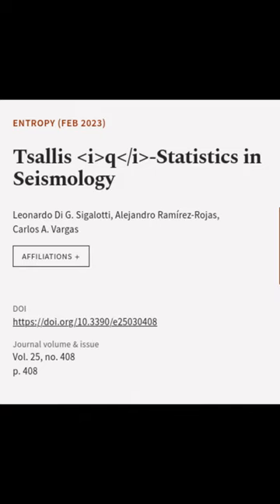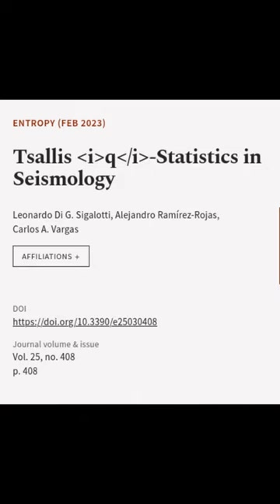Tsallis q-Statistics in Seismology | RTCL.TV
### Keywords ###

### Article Attribution ###
Title: Tsallis q-Statistics in Seismology
Authors: Leonardo Di G. Sigalotti, Alejandro Ramírez-Rojas ,and Carlos A. Vargas
Publisher: MDPI AG
DOI: 10.3390/e25030408

### Image Attribution ###
We used stable diffusion to programmatically generate the background images. The prompt used is: Tsallis q Statistics in Seismology, 3d ink octane render trending on artstation

### Video Timestamps ###
0:00:00 - Summary
0:00:45 - Title
0:00:53 - End